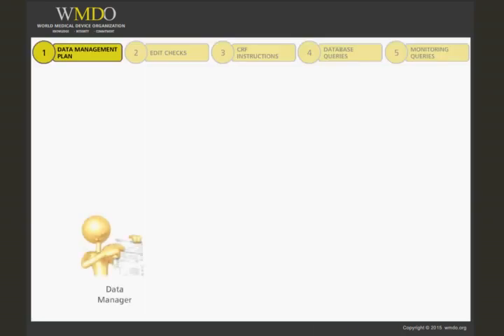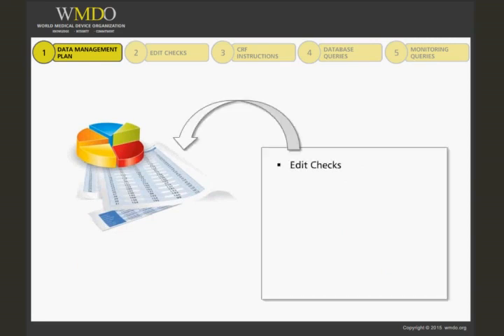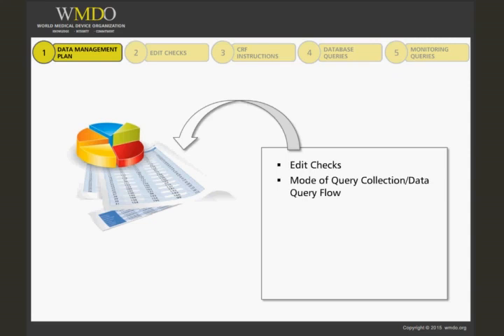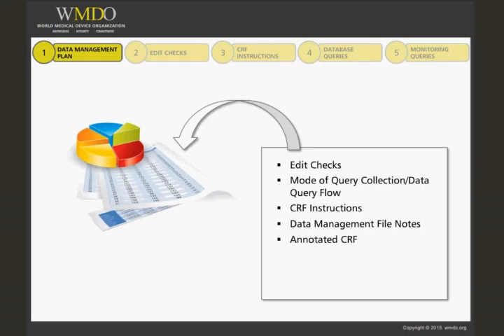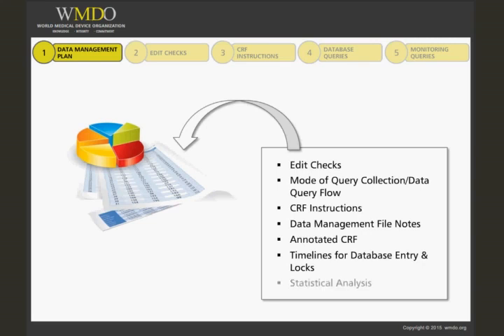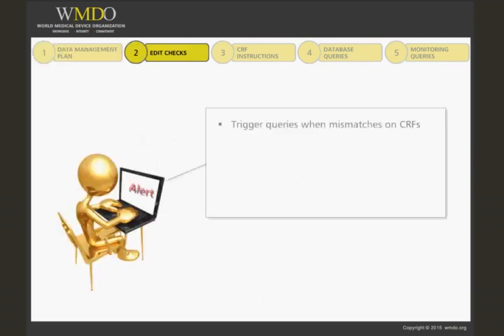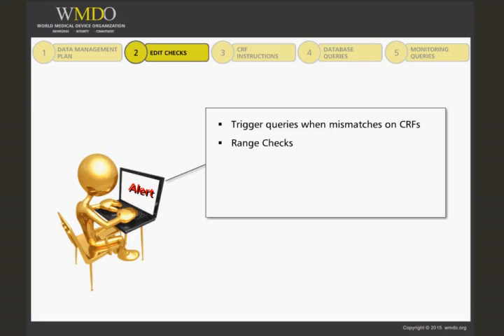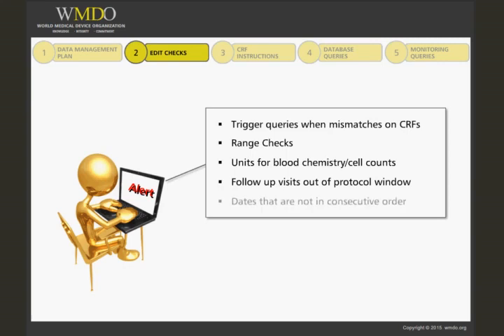Overview of Data Management Plan and Query Process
Course Description:

This course provides you with an easy to understand and excellent overview of the data management plan and the query process. Here you will be taken through the data management plan in general, with a complete explanation of the process of edit checks, why we use CRF instructions and the difference between database queries and monitoring queries. Believe us; queries (like size) do matter.